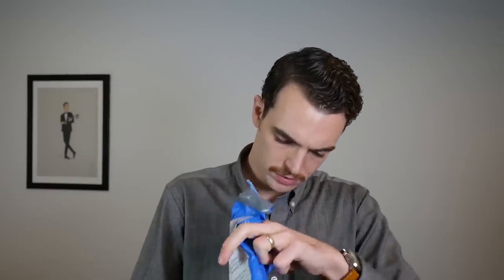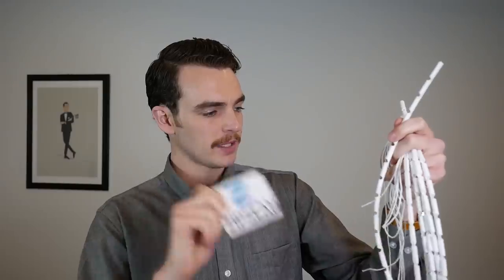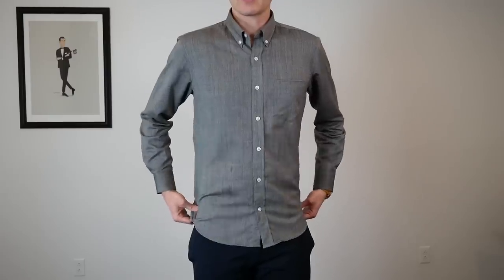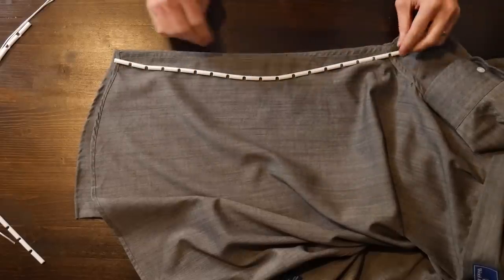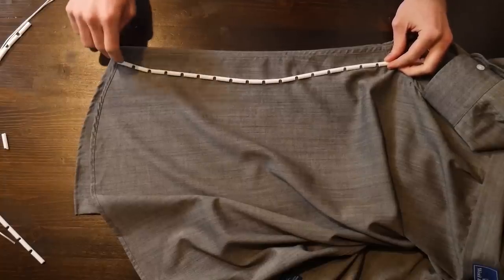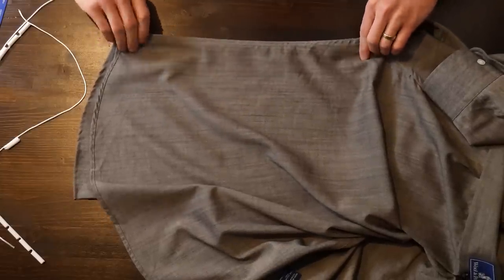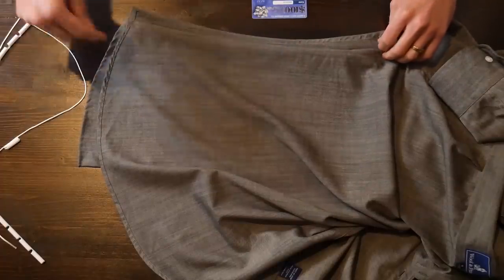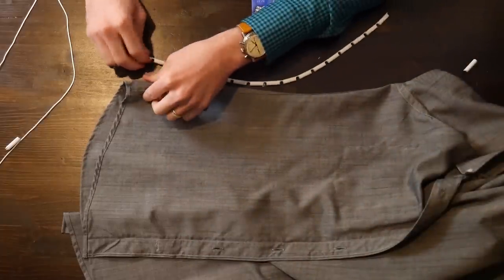Slim Your Shirts Without Sewing or a Tailor - ZipSeam Review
For reference, I am 6’4 usually 170lb. Typical sizes of clothing:
T-shirts: S
Dress Shirts: 15.5 x 35
Pants: 30 x 34
Dress Shoes: 12